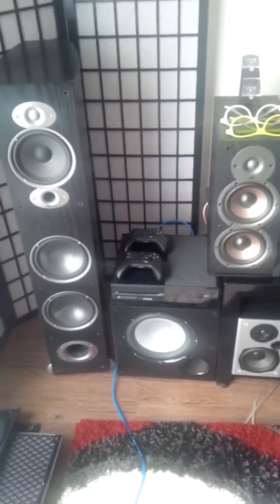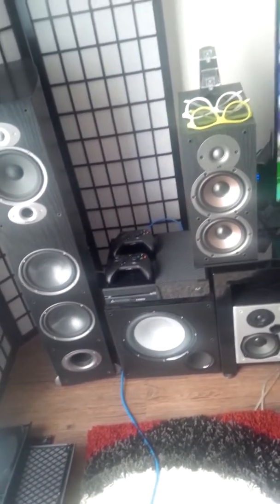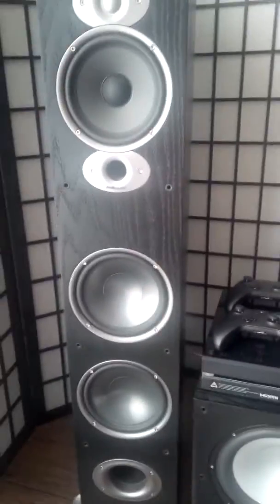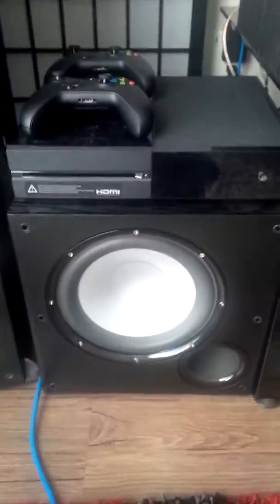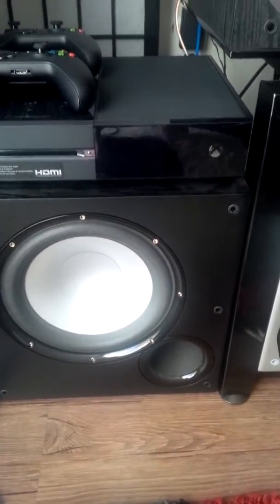Home Theater System Set Up!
Hello, here is my Home Theater System. Ask if you want to know anything...
- LG 55UB8500 4K 3D LED IPS Smart TV
- Yamaha RX-V777 7.2 Channel Receiver
- Monster Power Surge Protector HTS-5100 MKII
- Polk Audio RTiA7 Tower Speaker (x2)
- Polk Audio Monitor45 Book Shelf Speaker (x2)
- Polk Audio CSi10 Center Speaker (x1)
- Polk Audio M10 Book Shelf Speaker (x4)
- Polk Audio PSW108 10" Sub Woofer (x2)
- X Box One Console + Kinect
- PS4 Console
- AN-VC500 LG TV Camera Video